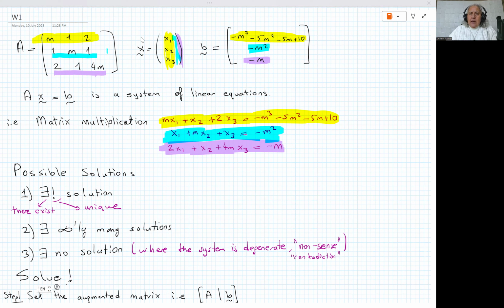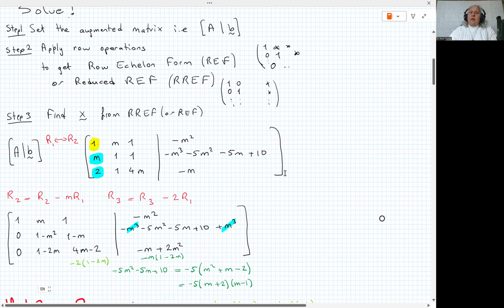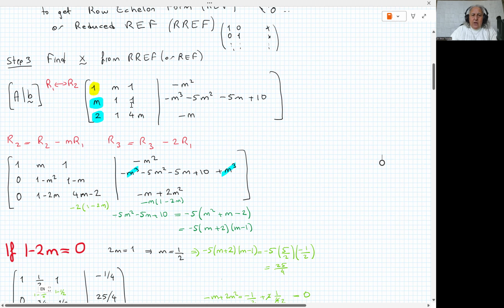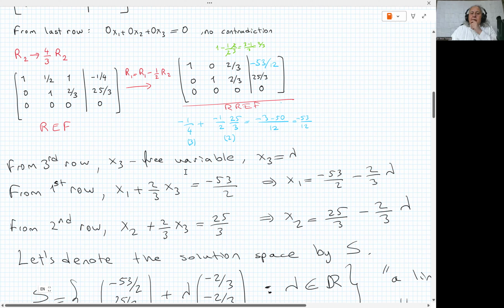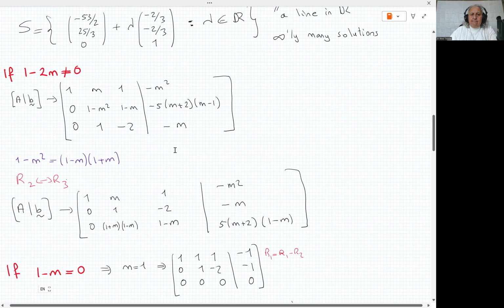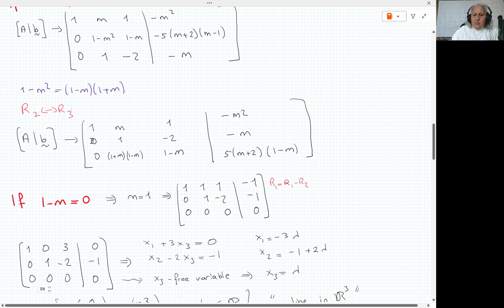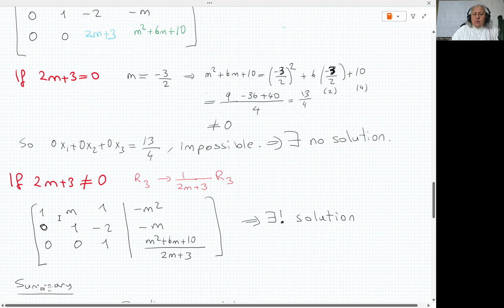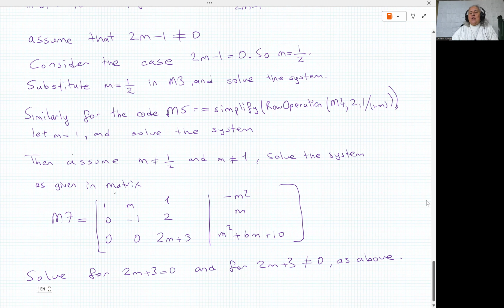UNSW MATH1231 W1 revision How to solve a Linear System of Equations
HOW TO SOLVE A LINEAR SYSTEM OF EQUATIONS

Matrix form of a linear system of equations.

Set the augmented matrix
Apply row  operations
Find REF(Row Echelon Form) or fully reduced form (RREF-Reduced Row Echelon Form)
Deduce the solution from RREF

When the coefficient matrix contains a fixed but unknown real number, analyzing the possible cases, and so possible solutions.
There are 3 possible cases:
1) There are infinitely many solutions
2) There is a unique solutions
3) There is no solution